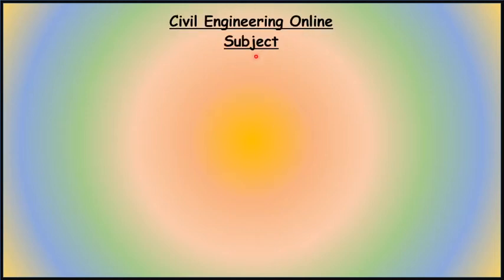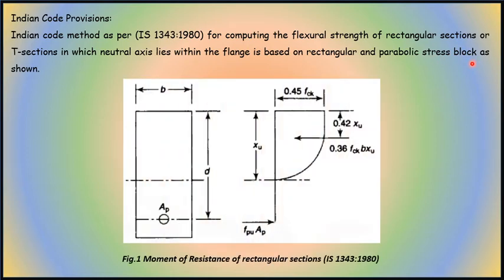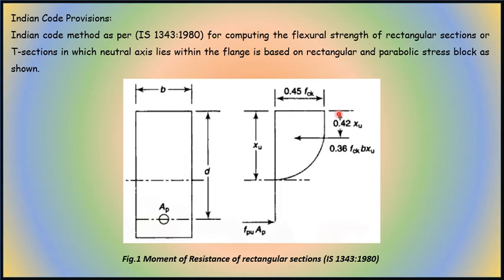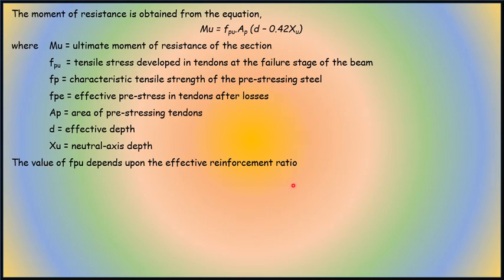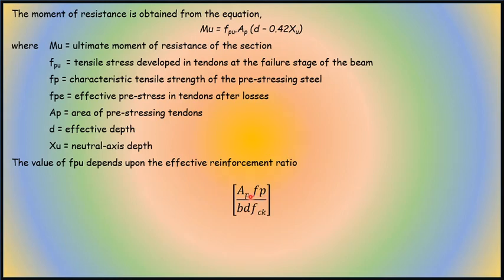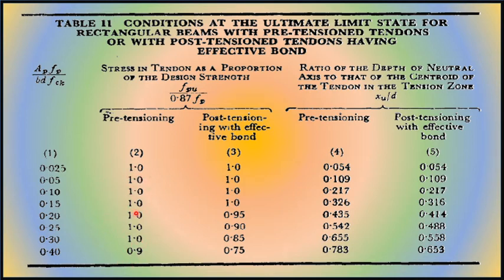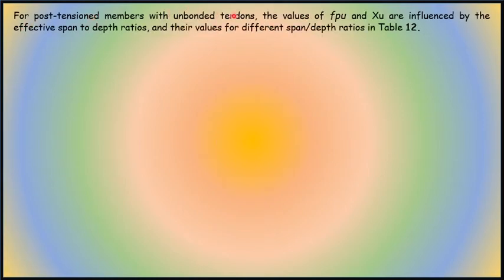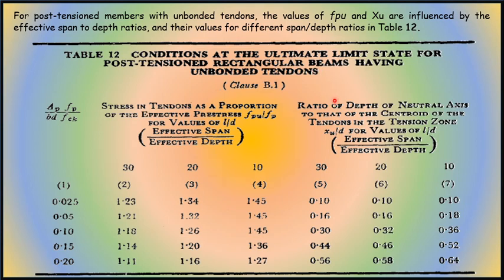Mod3/Design of Prestress for Flexure/Lec3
Ravi TIlaganji
Ravi Sir
Civil Engineering Online
Prestressed Concrete